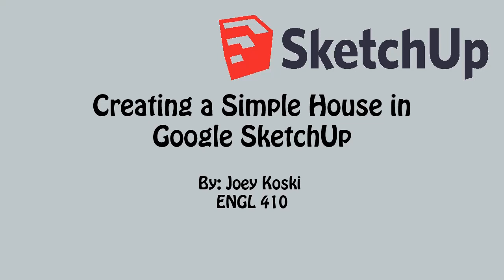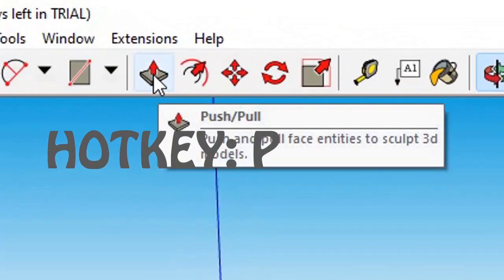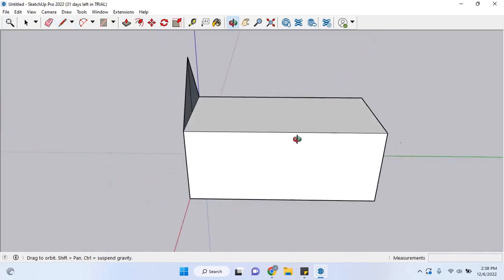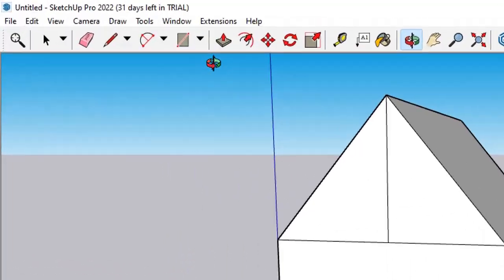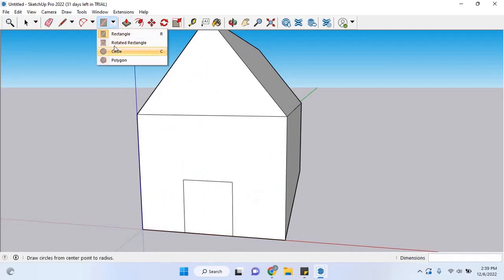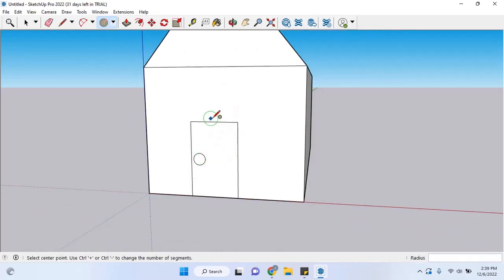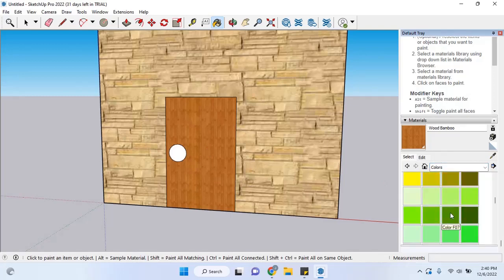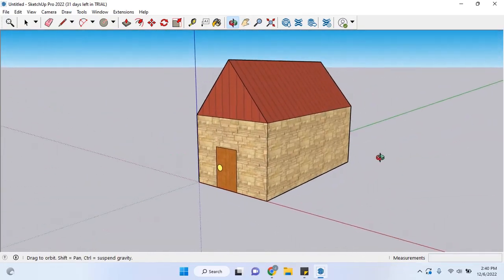Creating a Simple House in Google SketchUp